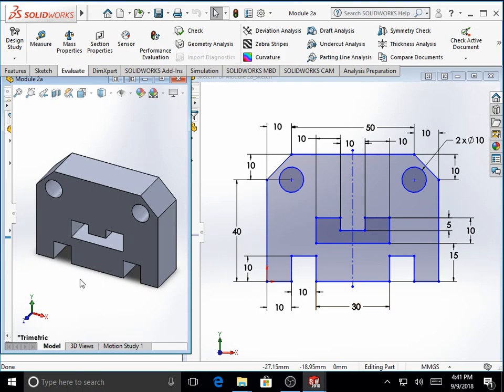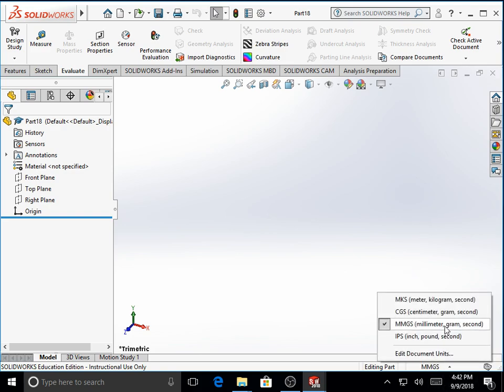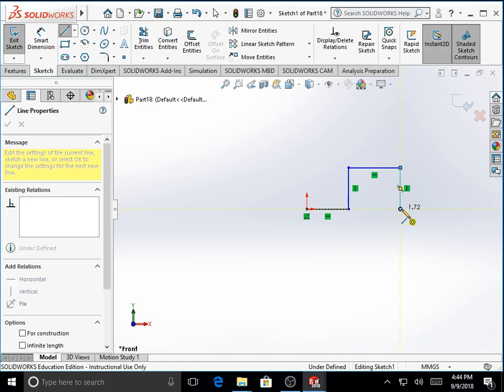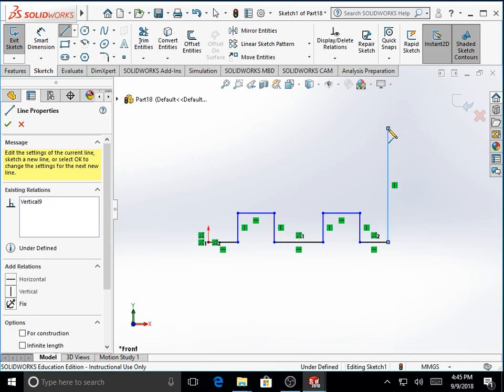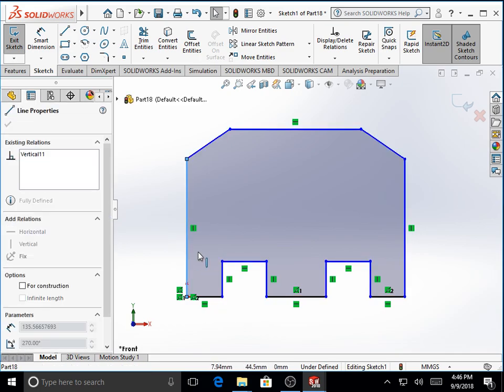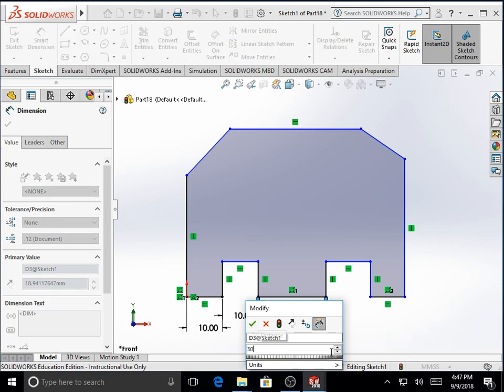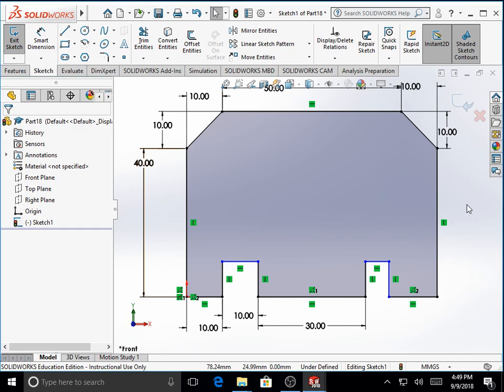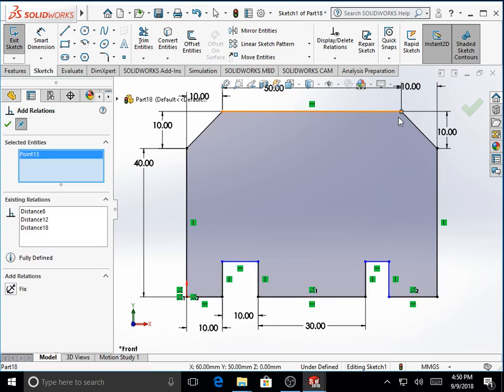Basic Sketching I - Solidworks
This tutorial explains the basic sketching in Solidworks 2018-19 version.

The following Solidworks tools are discussed in this tutorial,
New Part File, Standard Planes, unit system, sketch entities (Line, centerline and circle), Smart Dimension, Add relation (horizontal, vertical, symmetric and collinear), and Features (Extruded boss/base).